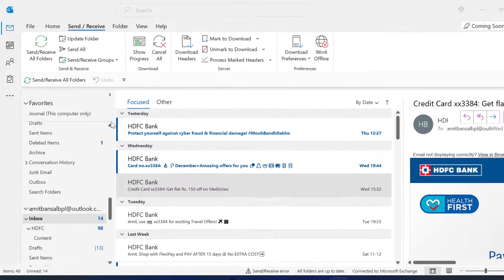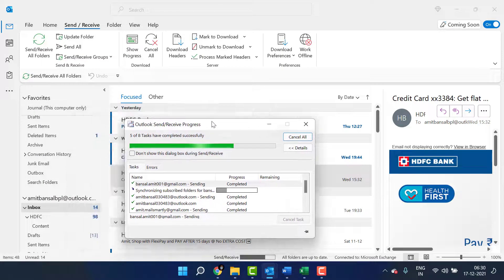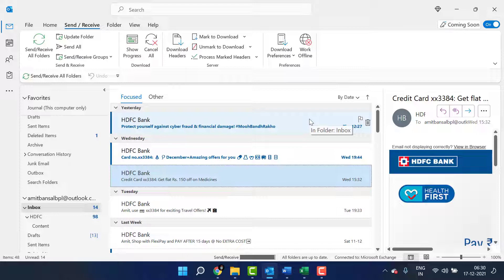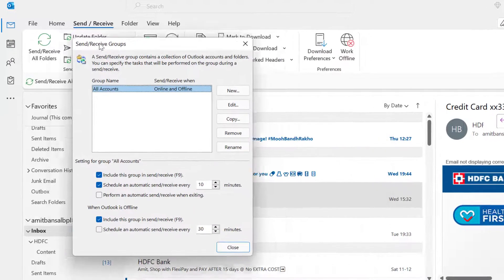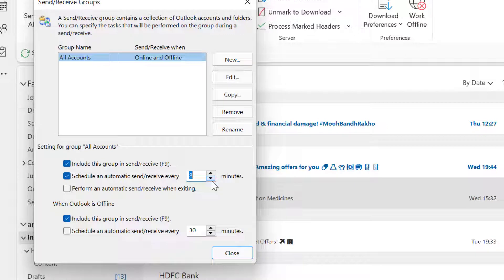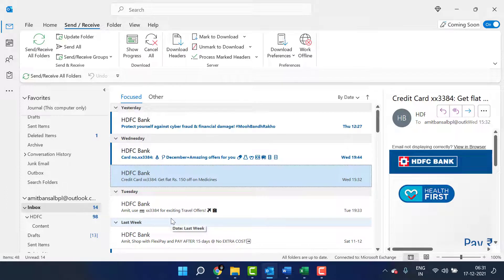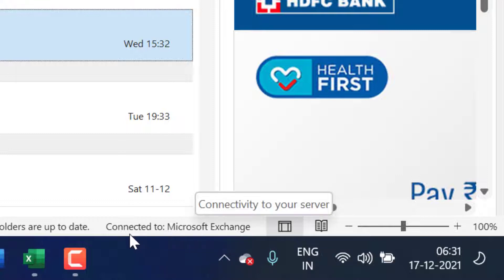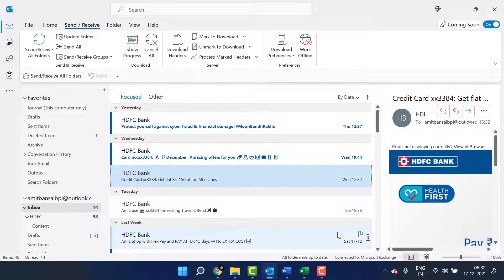How To Refresh Outlook?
Many of you got confused to refresh outlook inbox so, we provide a step-by-step tutorial to allow Outlook Inbox to be up to date spontaneously at quick intervals in order that your inbox is at all times up-to-date.

- EQUIPMENT USED
○ My camera